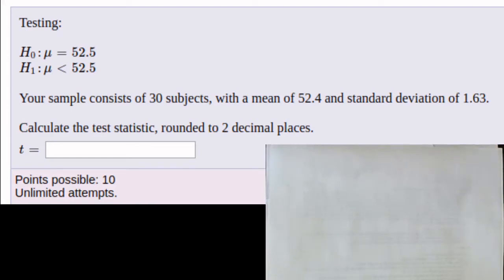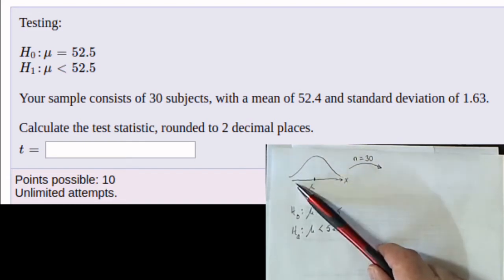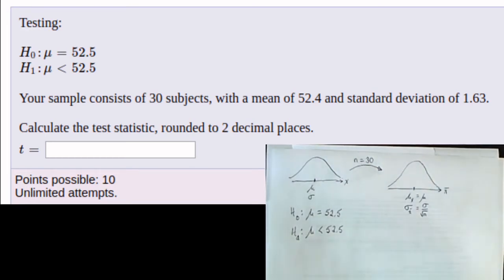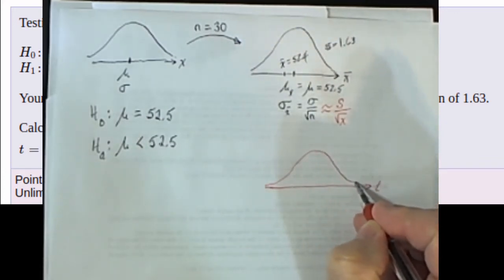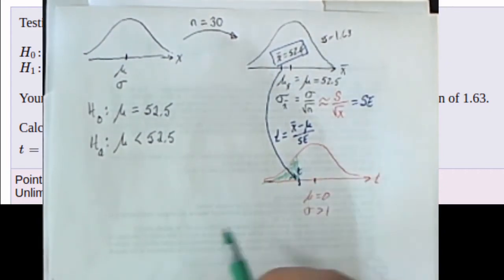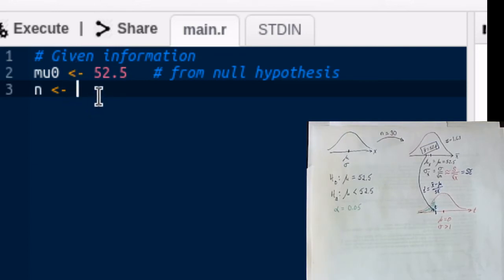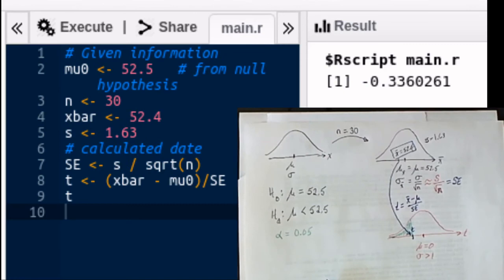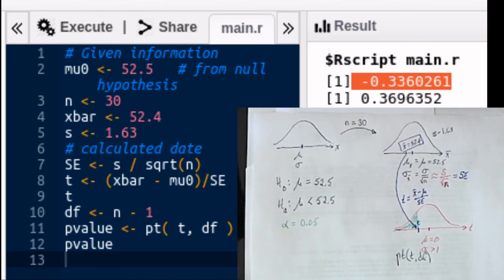prob11Chpt7MOM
A hypothesis test problem for the mean. A three distribution diagram is produced followed by the R script to calculated desired results.